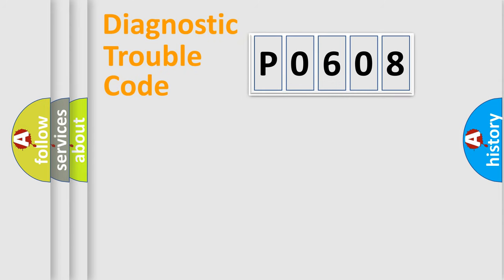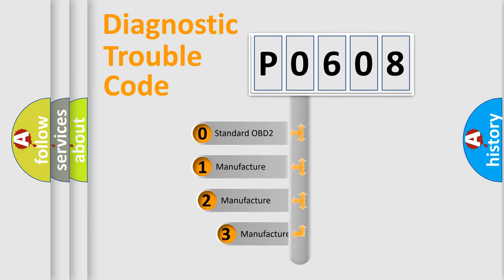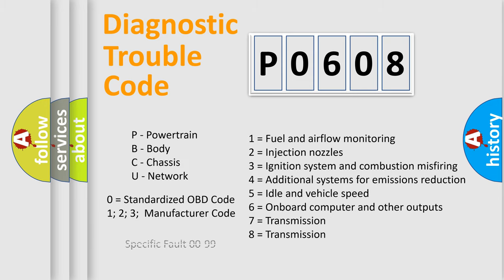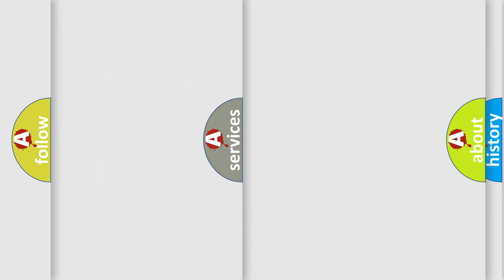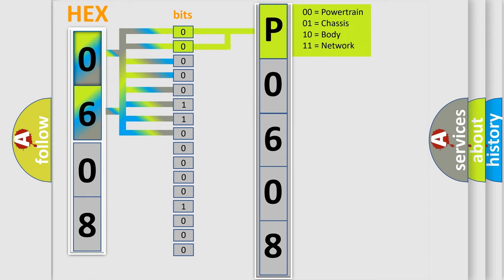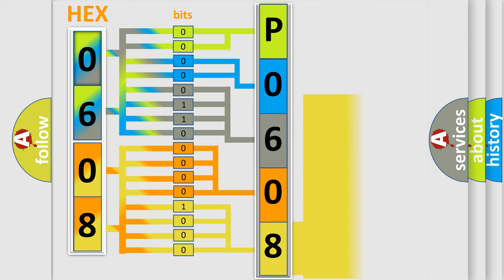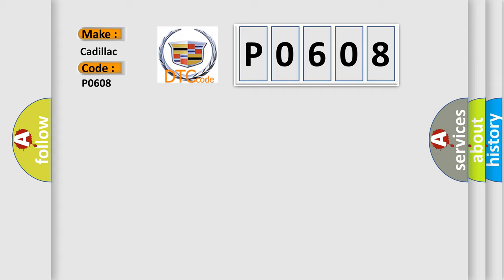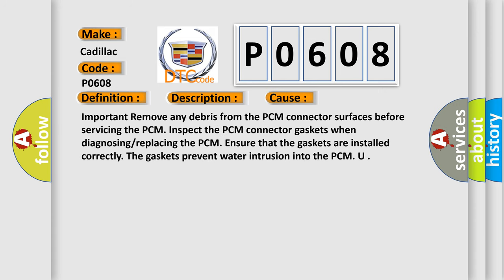DTC cadillac P0608 Short Explanation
Contents:
0:21 Basic DTC analysis according to OBD2 protocol standard.
1:48 Insight into programming
2:58 A diagnostically understandable description of the Diagnostic Trouble Code
3:05 Basic error definition

Make:
Cadillac
Code:
P0608
Definition:
VSS Output Signal Circuit
Description:
The engine speed is greater than 400 RPM. The ignition voltage is greater than 6 volts but less than 18 volts.
Cause:
Important Remove any debris from the PCM connector surfaces before servicing the PCM. Inspect the PCM connector gaskets when diagnosing or replacing the PCM. Ensure that the gaskets are installed correctly. The gaskets prevent water intrusion into the PCM. U